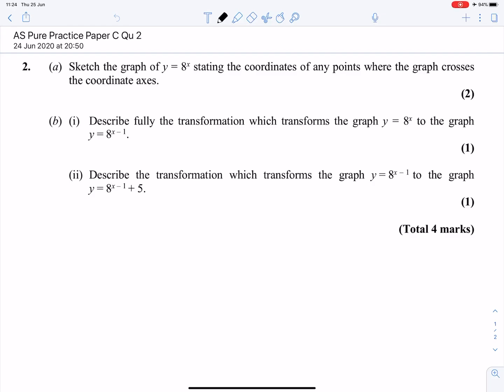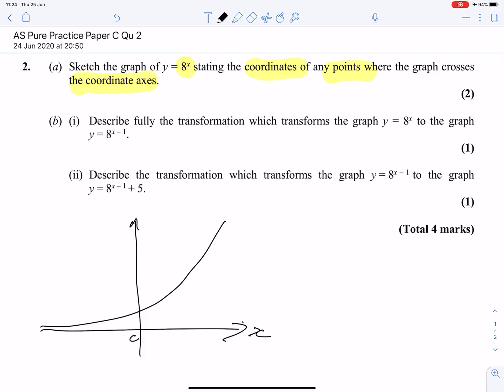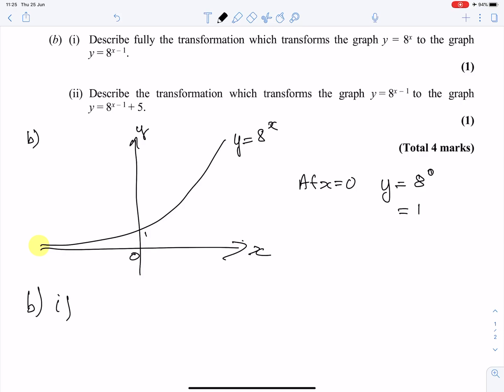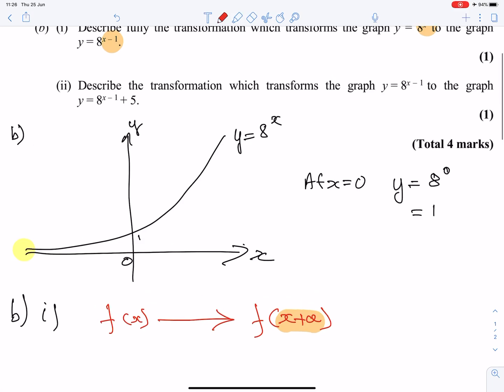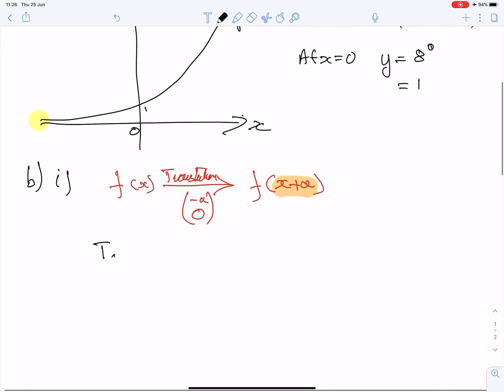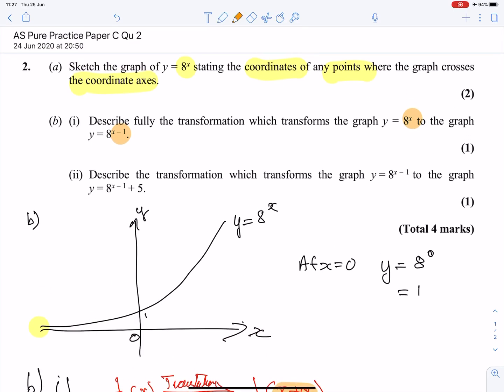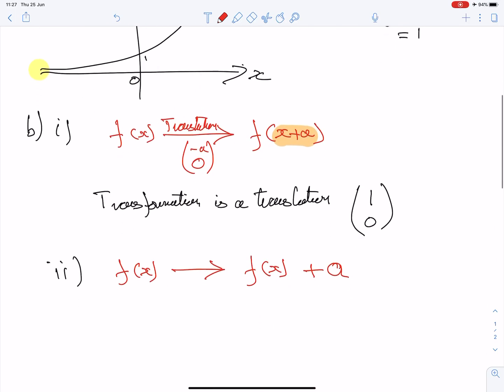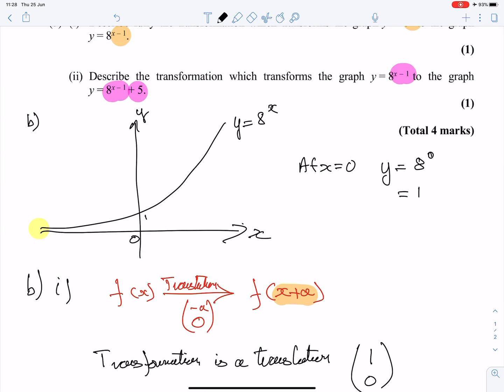AS Pure Practice Paper C Qu 2